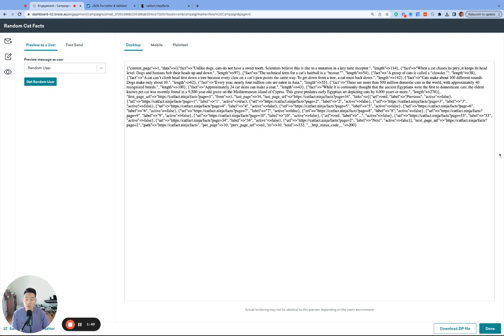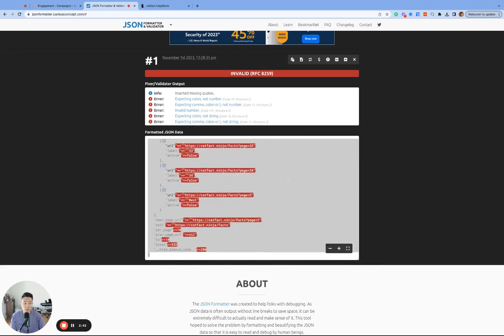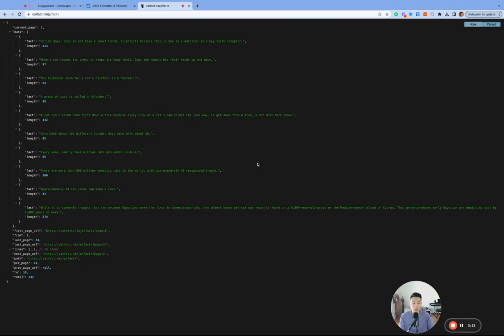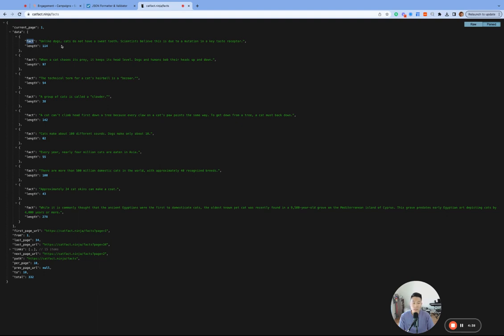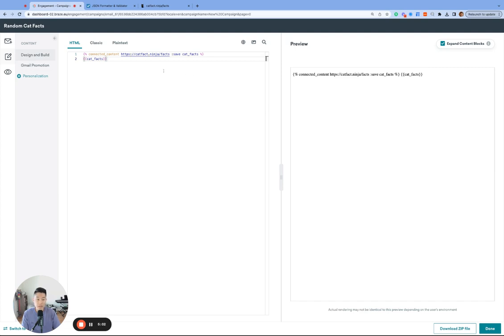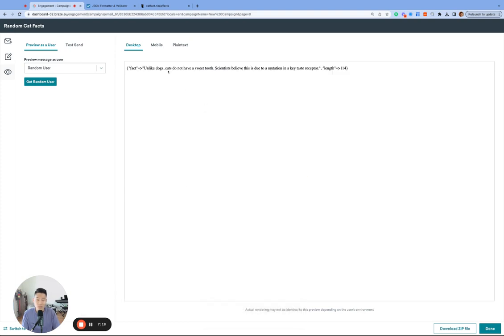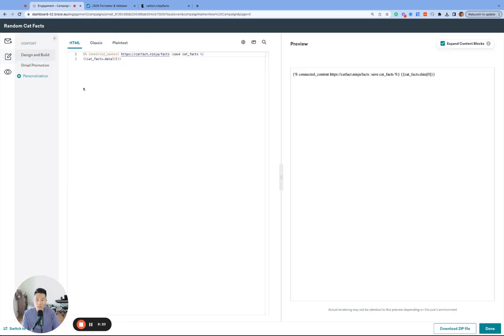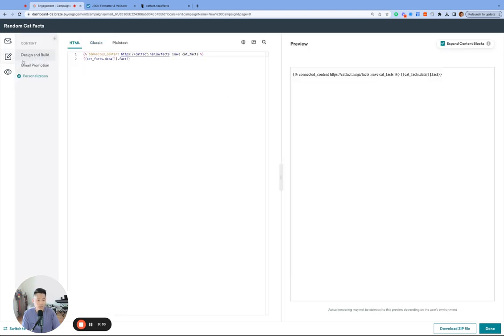Braze Tutorial: How To Navigate Connected Content Data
In a previous video, we were left with a daunting amount of data from a Connected Content call. Connected Content can be super useful, but only if you know how to correctly navigate the data to grab the necessary fields. Let’s dive right in!

{{cat_facts}}

{{cat_facts.data[0].fact}}